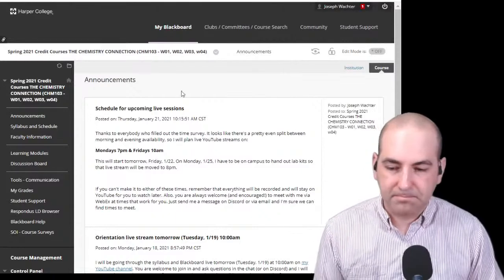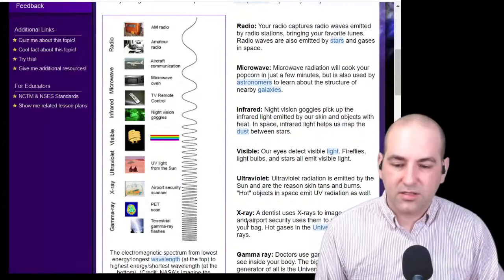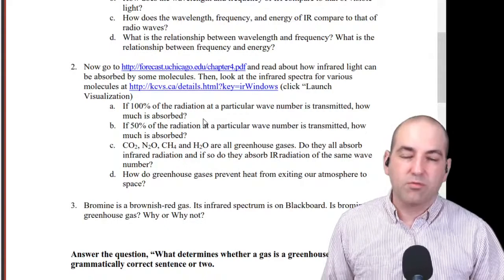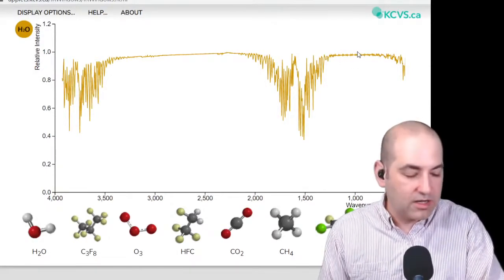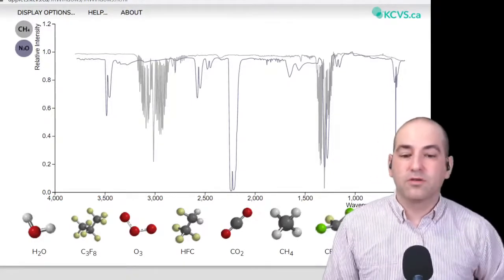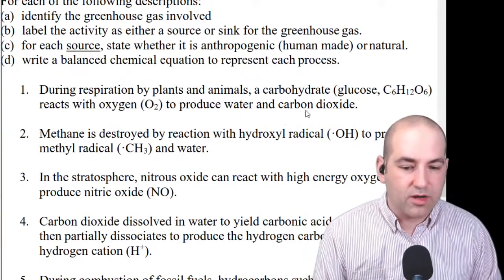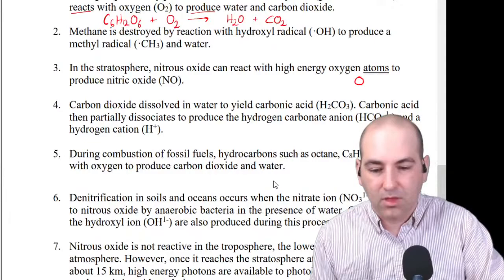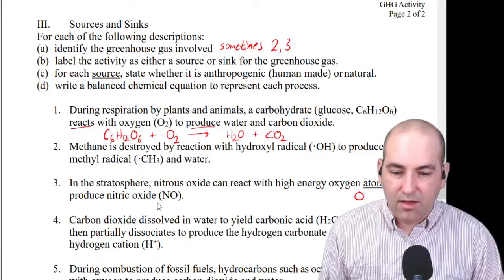CHM 103 - Module 6 intro/greenhouse gases